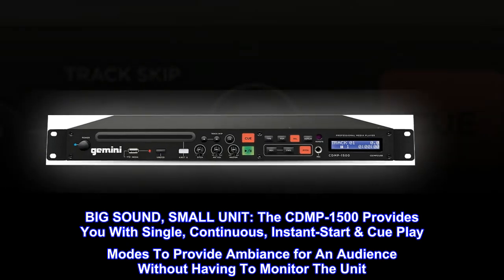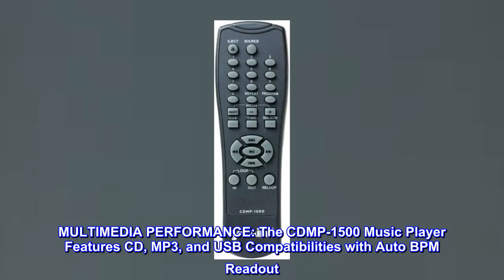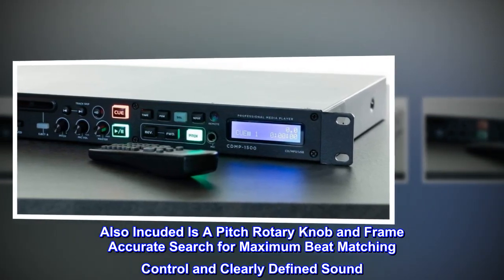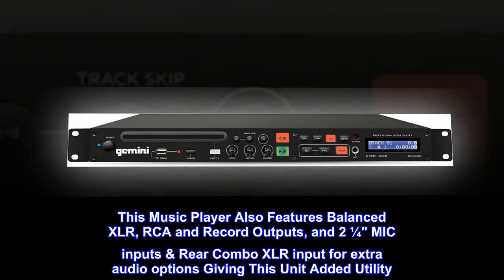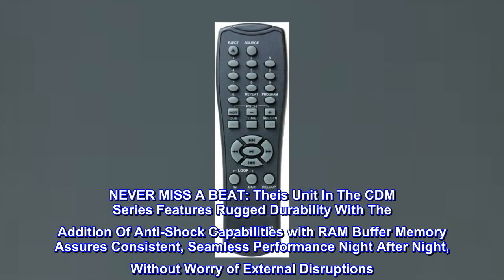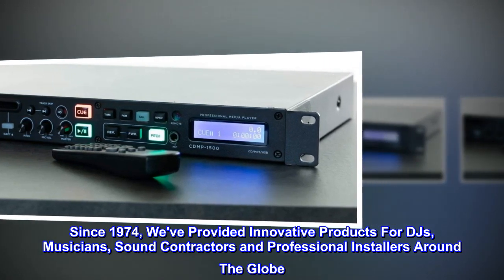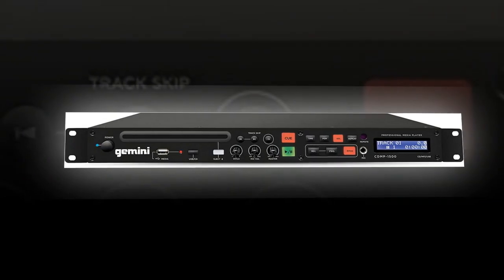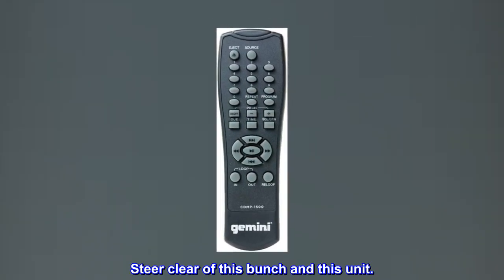Gemini Sound CDMP-1500 19 Inch Professional / Home Anti Shock Audio Rackmount Single Disc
BIG SOUND, SMALL UNIT: The CDMP-1500 Provides You With Single, Continuous, Instant-Start & Cue Play Modes To Provide Ambiance for An Audience Without Having To Monitor The Unit. Convenient IR Remote Allows Control While Away From The Unit For Added Convenience
MULTIMEDIA PERFORMANCE: The CDMP-1500 Music Player Features CD, MP3, and USB Compatibilities with Auto BPM Readout. Also Incuded Is A Pitch Rotary Knob and Frame Accurate Search for Maximum Beat Matching Control and Clearly Defined Sound
FORMATTED FOR YOU: The CDMP-4000 Player Features A Bright Display Screen That Allows For Easy Navigation Through Tracks and Info, Making The Process Simple and Straightforward. This Music Player Also Features Balanced XLR, RCA and Record Outputs, and 2 ¼" MIC inputs & Rear Combo XLR input for extra audio options Giving This Unit Added Utility
NEVER MISS A BEAT: Theis Unit In The CDM Series Features Rugged Durability With The Addition Of Anti-Shock Capabilities with RAM Buffer Memory Assures Consistent, Seamless Performance Night After Night, Without Worry of External Disruptions
TRUST GEMINI, AN INDUSTRY LEADER: History Has Always Been An Important Part Of The Gemini Culture. Since 1974, We've Provided Innovative Products For DJs, Musicians, Sound Contractors and Professional Installers Around The Globe. This Is What Drives Us As An Industry Leader Is DJ and Audio Equipment

Just stopped working

Used it on weekends for music in my shop. Just stopped reading anything. Can’t even run a cleaner disc through it because it won’t even read it. They gave me a big sorry but we can’t help. Steer clear of this bunch and this unit.